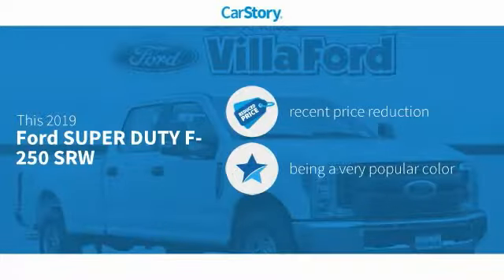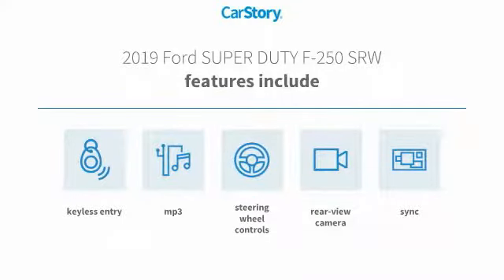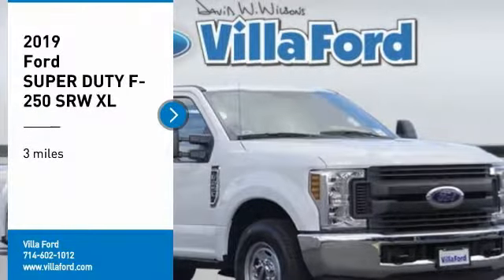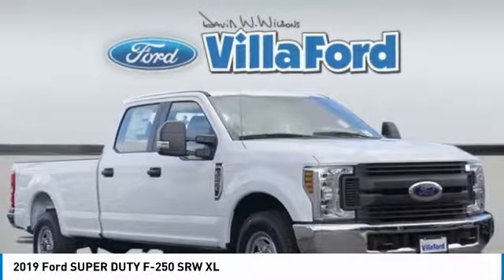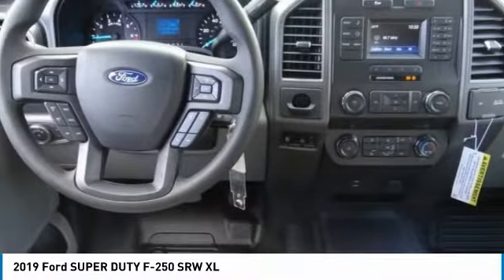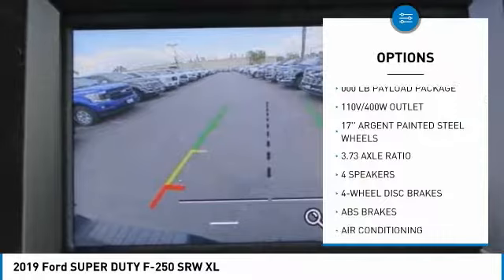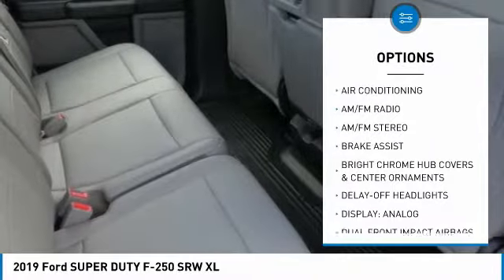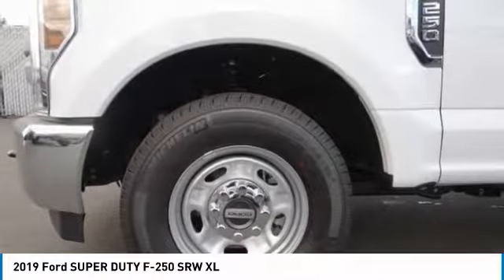2019 Ford SUPER DUTY F-250 SRW ORANGE TUSTIN PLACENTIA FULLERTON ORANGE COUNTY 00S90269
2019 Ford SUPER DUTY F-250 SRW XL

Villa Ford
2550 N. Tustin St.

VILLA FORD PROUDLY SERVICING ORANGE, TUSTIN, PLACENTIA, FULLERTON, ORANGE COUNTY, & SURROUNDING SOUTHERN CALIFORNIA LOCATIONS. THIS WHITE 2019 Ford SUPER DUTY F-250 SRW IS EQUIPPED WITH A 6.2L SOHC, AUTOMATIC TRANSMISSION, AND RECEIVES AN ESTIMATED . CONTACT VILLA FORD AT TO SCHEDULE A TEST DRIVE AND TAKE THIS 2019 Ford SUPER DUTY F-250 SRW HOME TODAY, OR VISIT OUR SHOWROOM CONVENIENTLY LOCATED AT 2550 N. TUSTIN ST. ORANGE, CA 92865. STOCK #: 00S90269 | 2019 Ford SUPER DUTY F-250 SRW XL AIR CONDITIONING TRACTION CONTROL 2019 Ford SUPER DUTY F-250 SRW XL Price includes: $500 - Ford Credit Retail Bonus Customer Cash. Exp. 01/02/2019, $500 - F- Super Duty Retail Customer Cash. Exp. 01/02/2019 STOCK #: 00S90269 | VIN: 1FT7W2A66KED28640 | 2019 Ford SUPER DUTY F-250 SRW XL AIR CONDITIONING TRACTION CONTROL Villa Ford